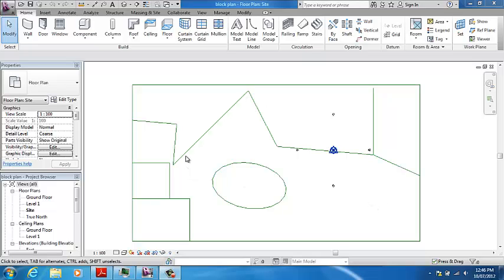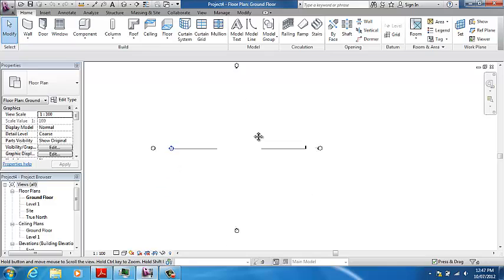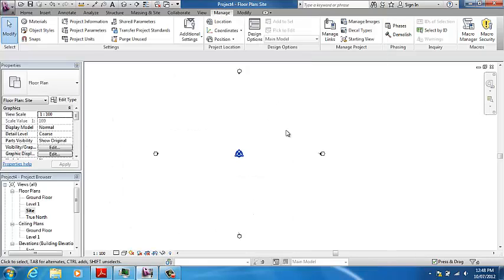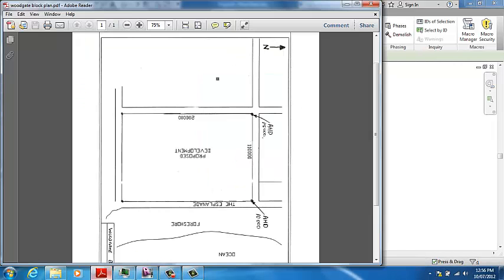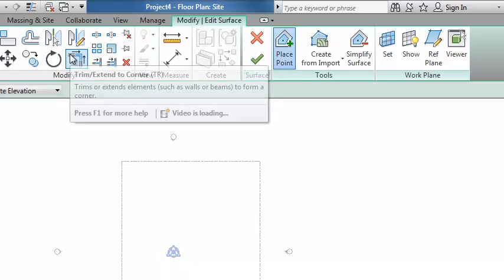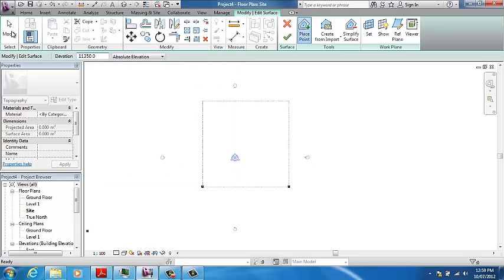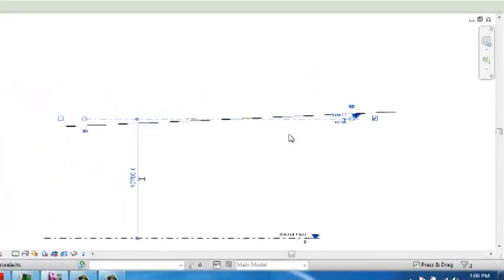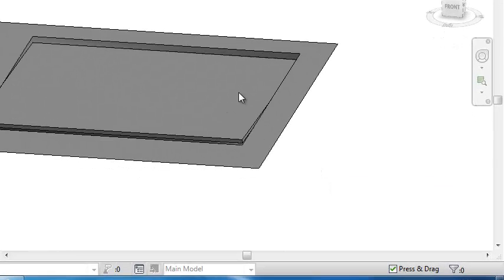REVIT Basics: Property line, rotate project north, toposurface and pads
Shows how to set up your 3D model of the block.